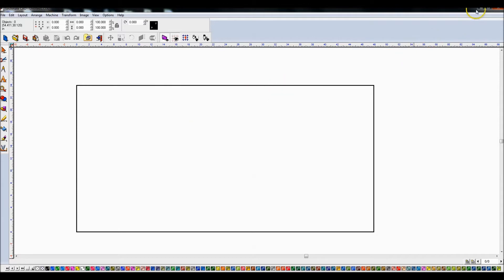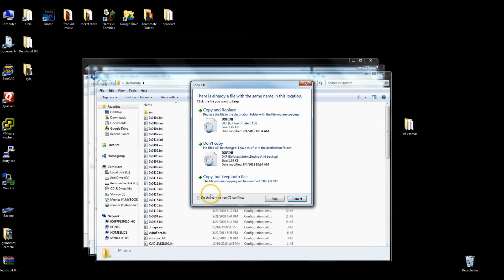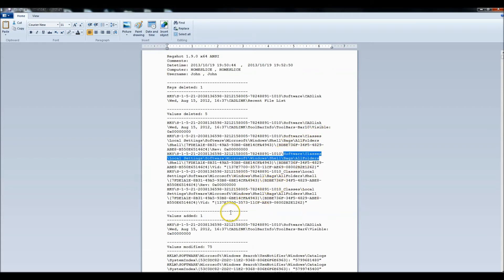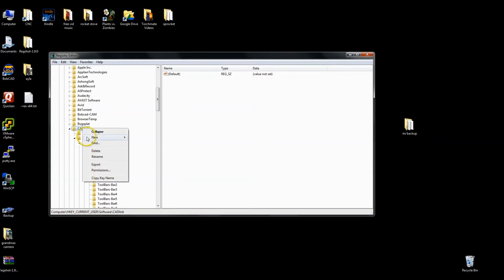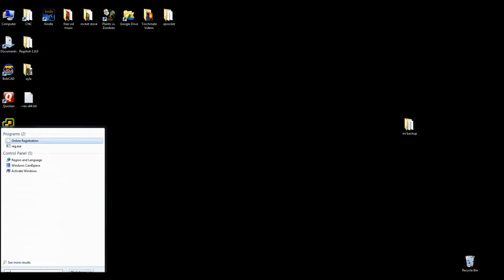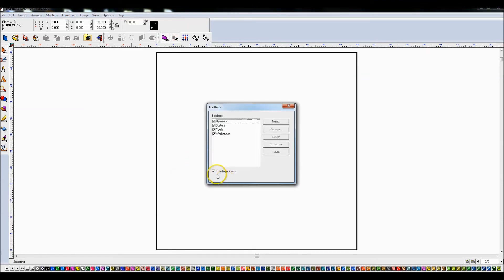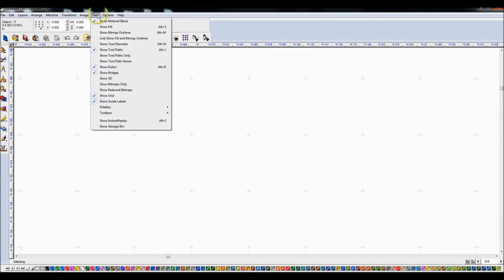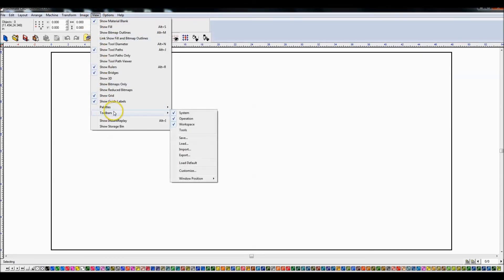Torchmate CAD/CAM -- Backing up and restoring custom settings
This is not a 100% solution, but will get most of your custom settings backed up--at least as far as I can tell from my limited testing.  If you have information as to get a 100% solution with backing up and restoring, be sure to let me know!  I wouldn't mind making another video with a 100% solution.